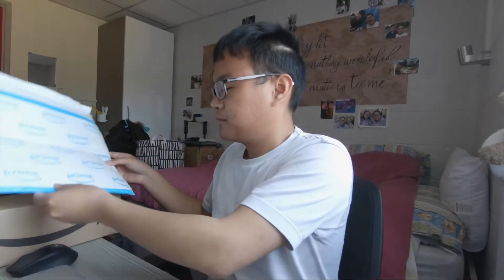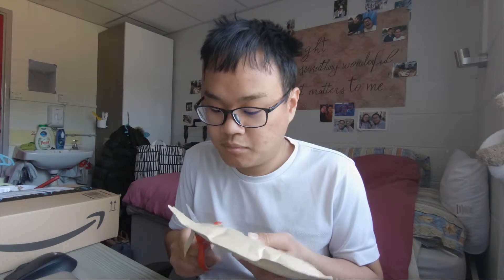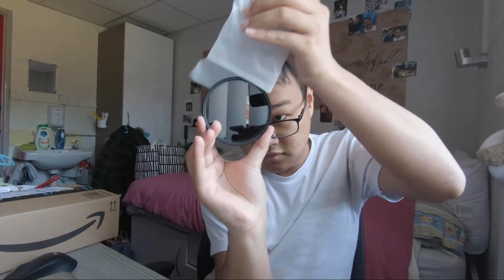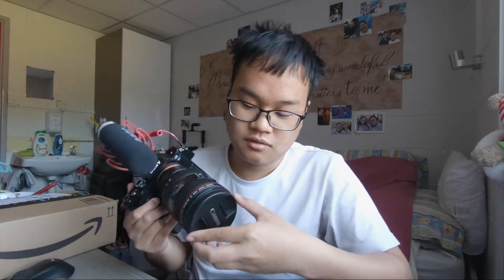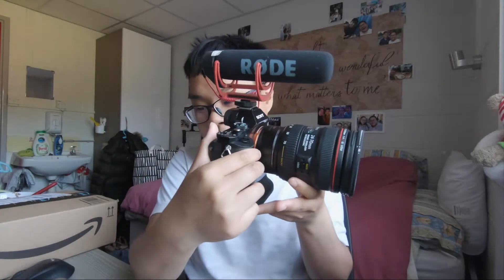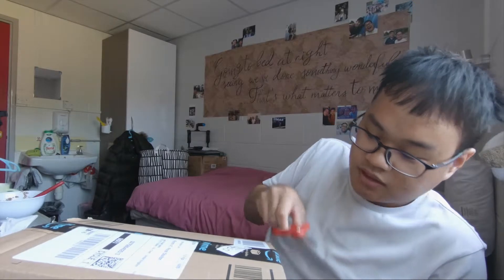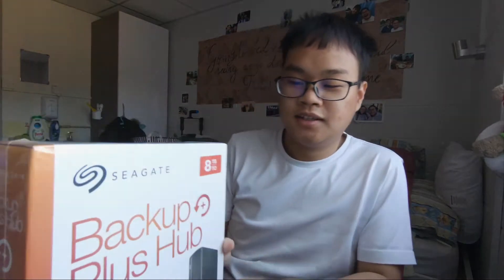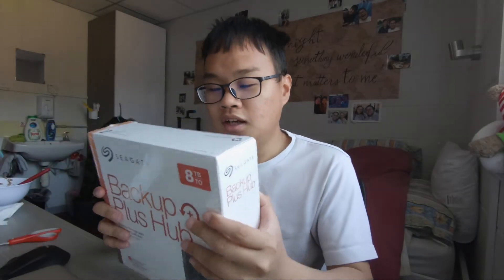TIME TO UNBOX SOME STUFFS!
14 May 2019

In this video, you will see me unbox the Seagate 8TB Backup Plus Hub, the Gobe NDX 77mm Variable ND filter & Seagate 2 years recovery data plan.

I don't simply buy this item for the sake of YouTube, I actually use them. It is an investment for the days to come, and definitely very useful and crucial for what I do.

All footages shot on the GoPro Hero 6.
Recorded at 2.7k resolution, 25fps, linear mode.
No external mic used.
Music does not belong to me.
Credits to the music owner.